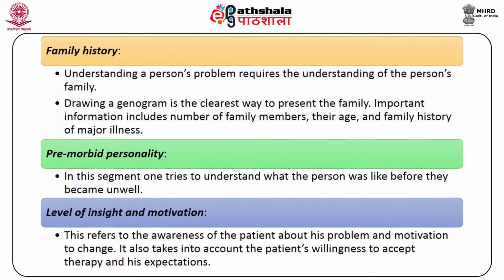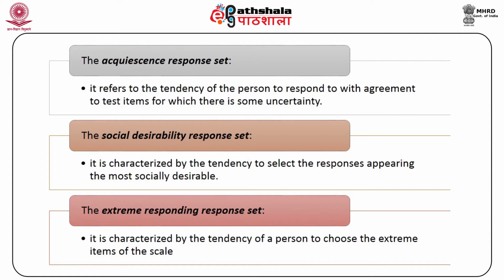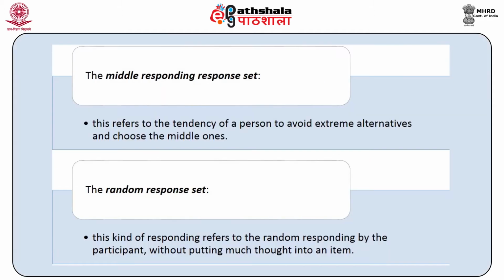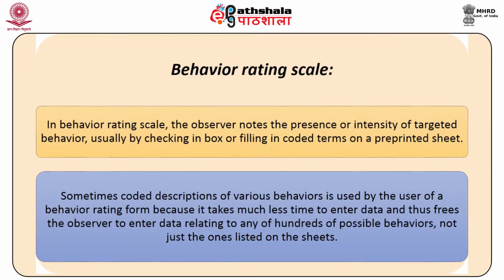M-38. Introduction to Personality Assessment